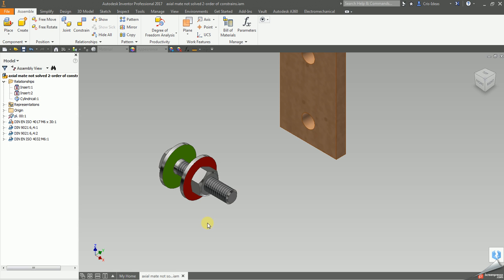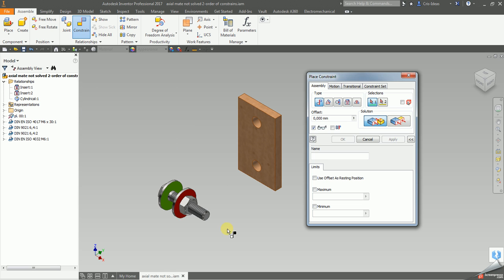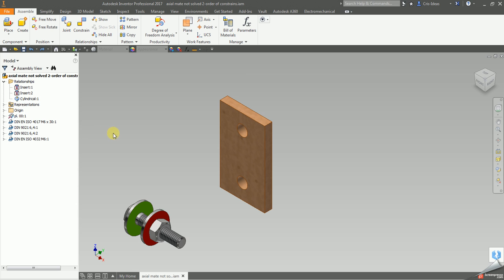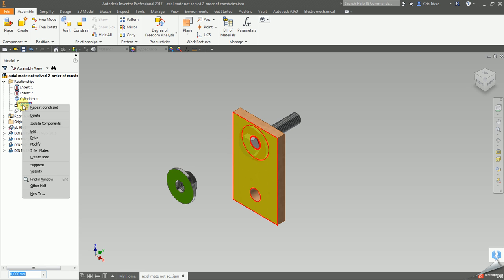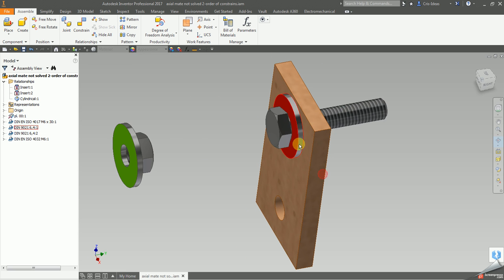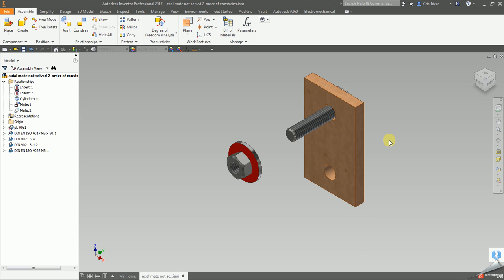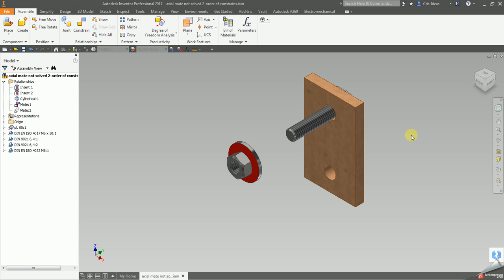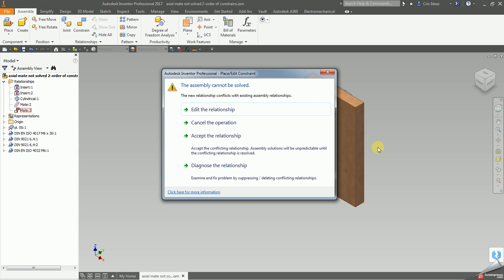# 196 bug video